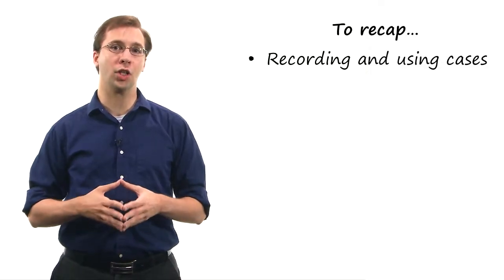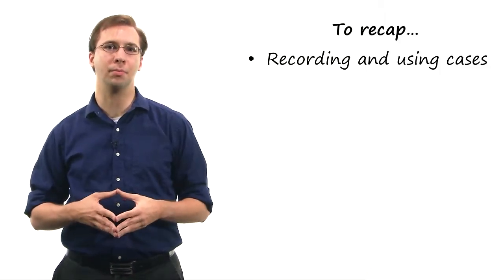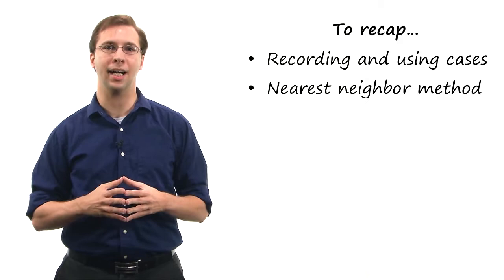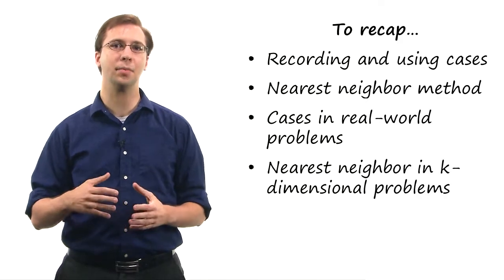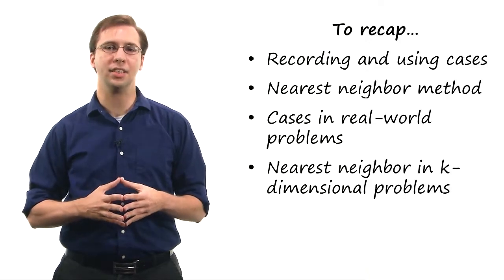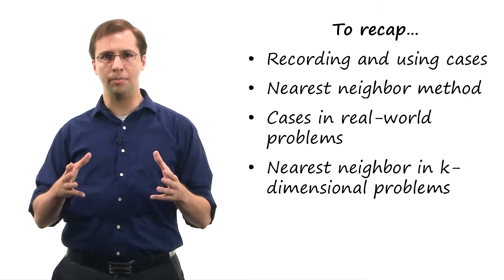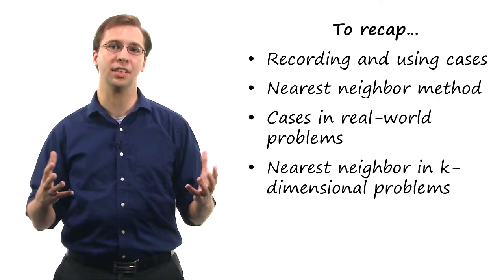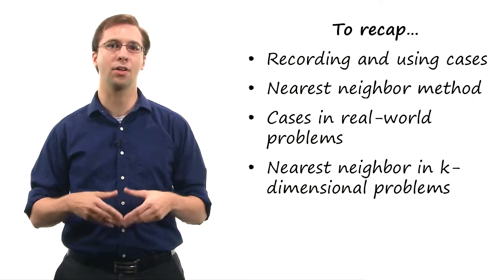Wrap Up - Georgia Tech - KBAI: Part 2